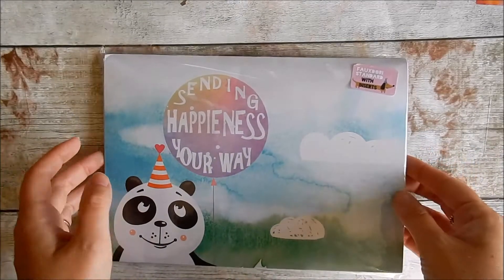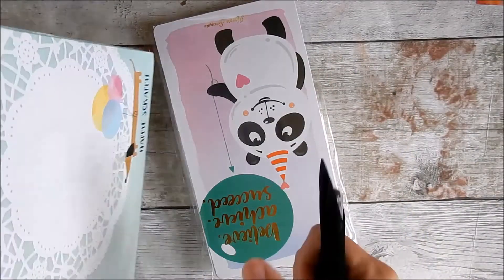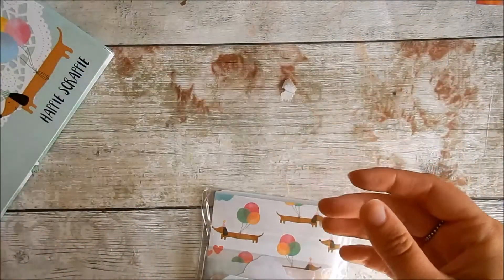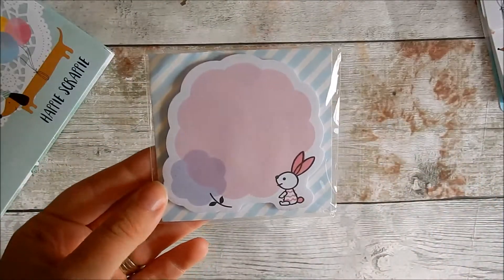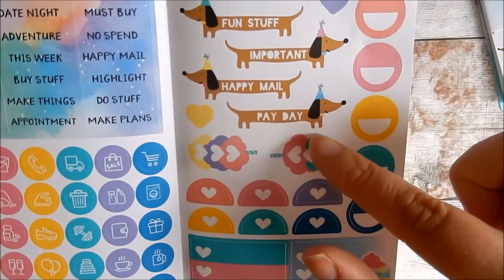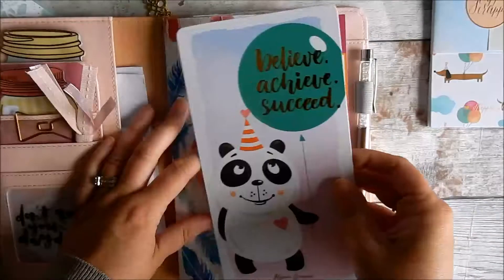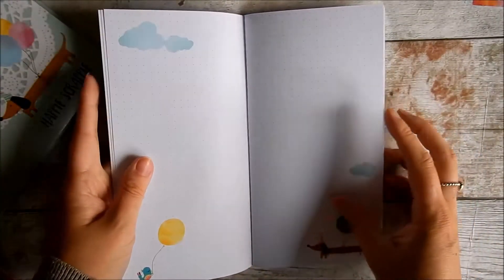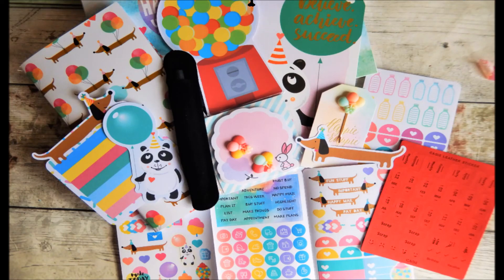Happie Scrappie June Unboxing- Fauxdori standard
June unboxing of the Happie Scrappie subscription kit.

FOLLOW ME